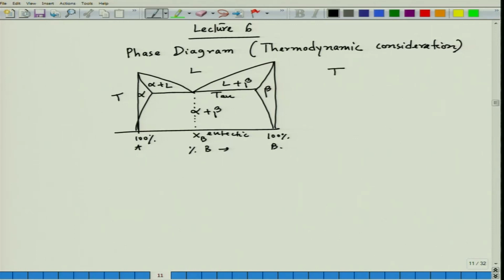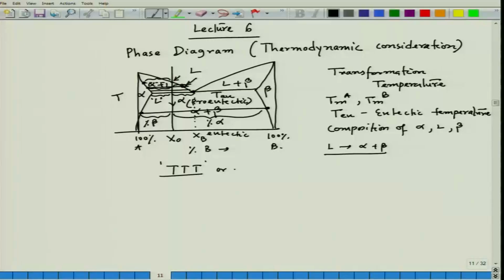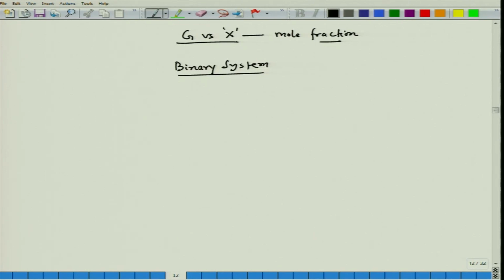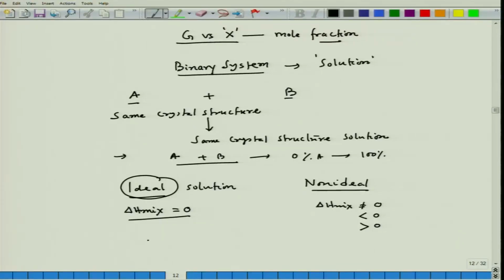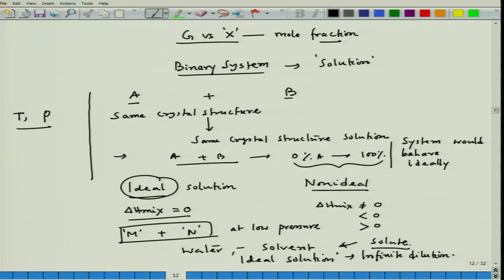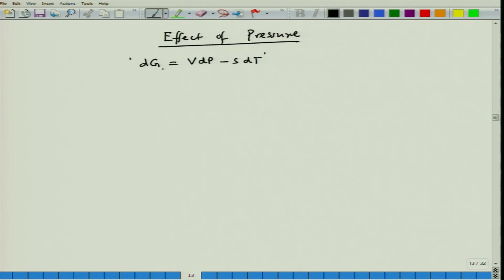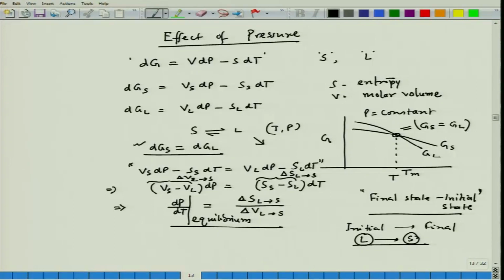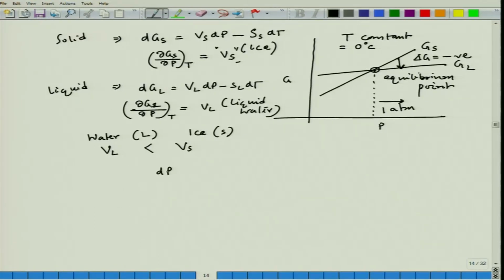Determination of Phase Diagram (Thermodynamically)